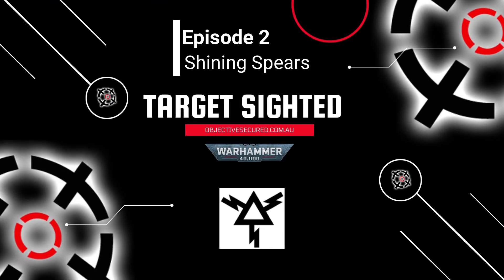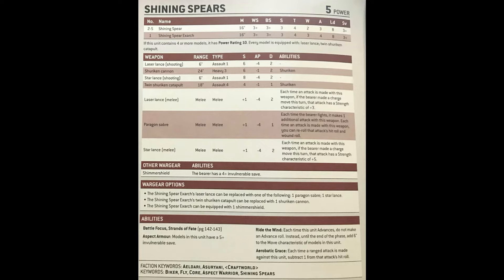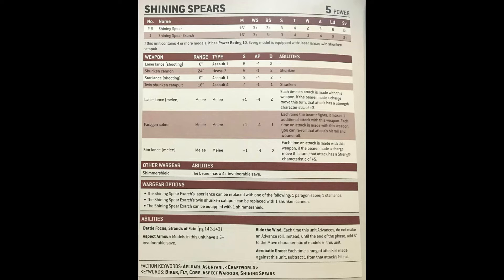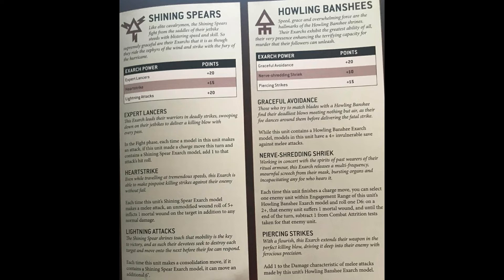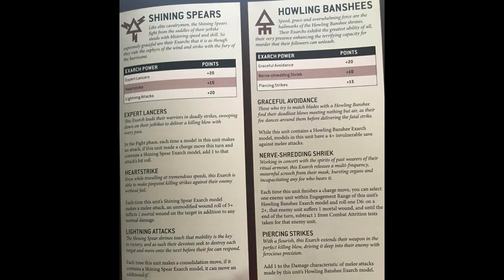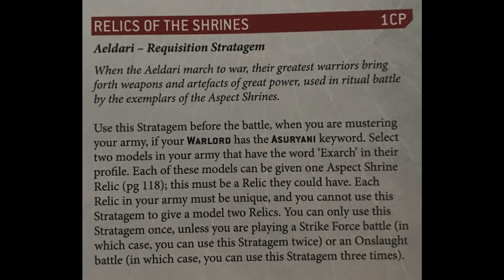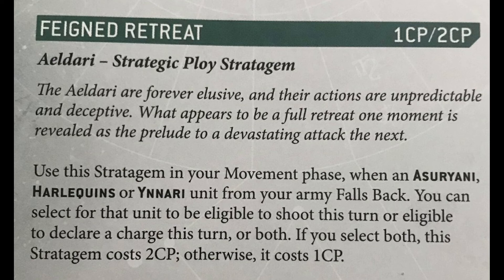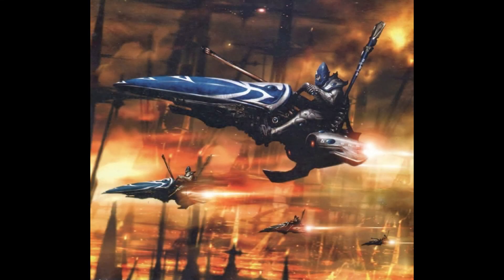E2 Shining Spears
In this episode of Target Sighted, we take a look at the lance that strikes with the force of Khaine himself - the Shining Spear Aspect Warriors.